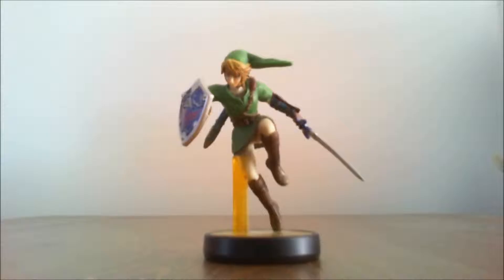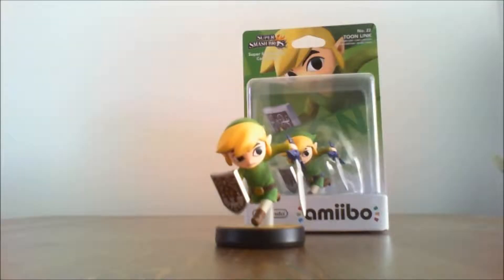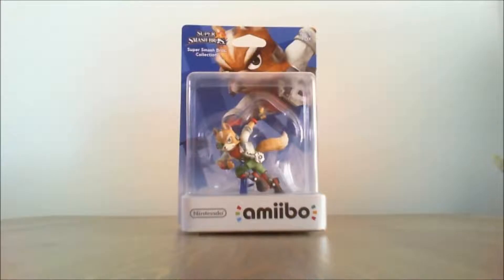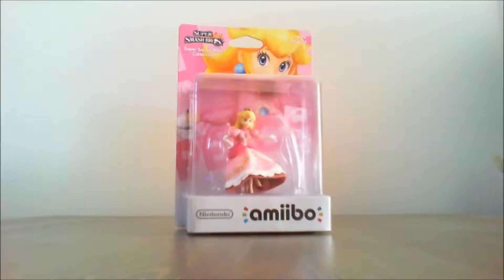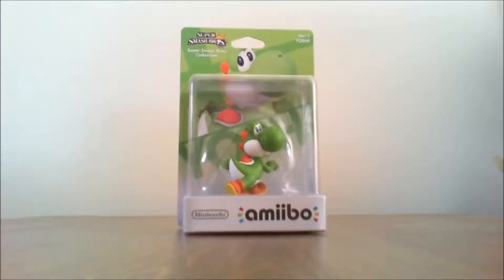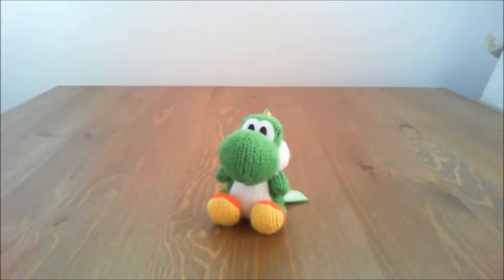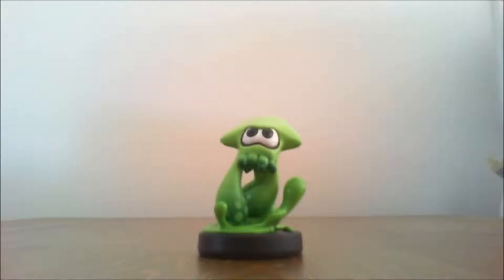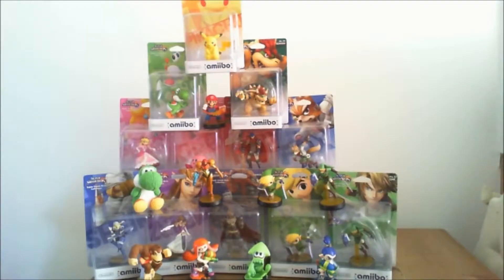My Small Amiibo Collection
A look at the Amiibos I have so far, and the wifes